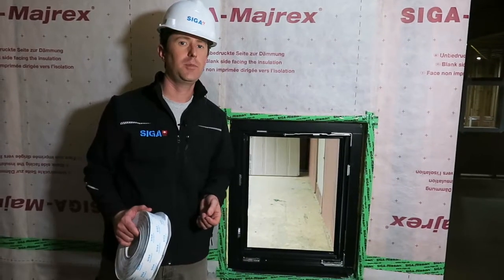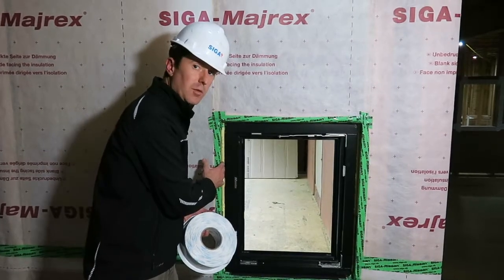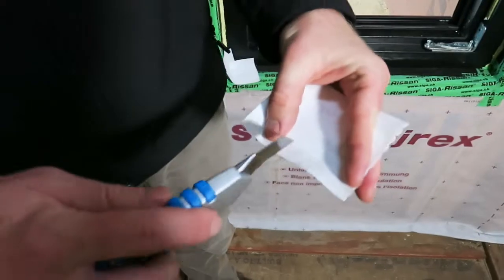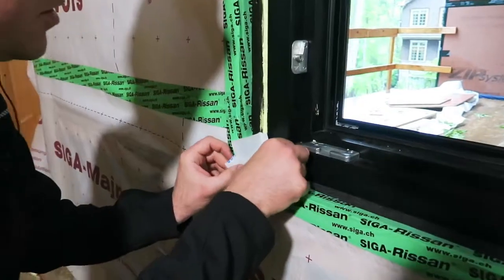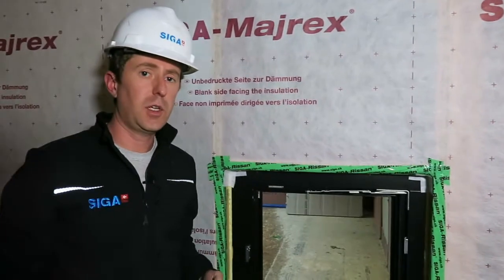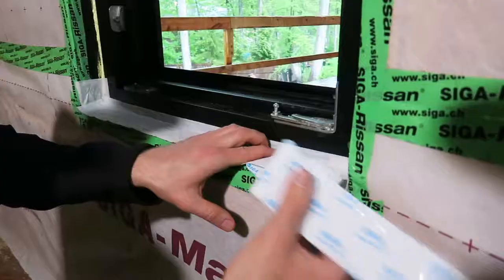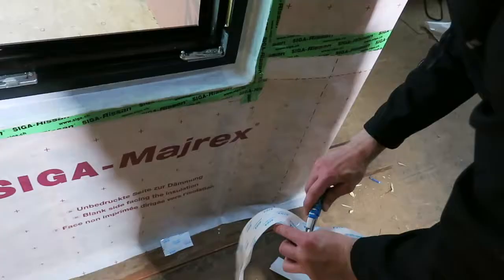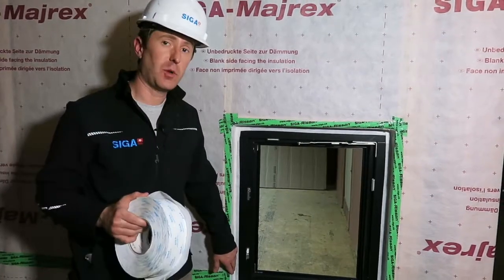How to Air Seal Interior of Inset Window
Today we're learning how to seal the interior of an inset window using Fentrim IS 20. This drastically reduces heat and cool air escaping for lower utility bills and improved occupant comfort. Let's go.

Hi this is Jay with SIGA

We're here today at a construction site that has recently installed an inset window.

We have air sealed the Majrex to the rough opening and now we want to connect the window back to the rough opening over the Rissan/

We’re going to do that today with Fentrim IS 20, 75 millimeters, so our first step is we're going to go ahead and do all four corners.

We cut, roughly, a three-inch piece, and we're going to do four of them. Form a nice ninety-degree angle. We're going to just put a small nick into the five eighths three folded portion. Neatly fold over and form a ninety-degree angle.

Now that I've cut and formed all four corners I'm going to go ahead and install them. Peel back a little bit of the backer, find your corner, press it into place, remove the backing, and press the Fentrim into the corner.

Moving to corner two, corner three, corner four.

Now that I have my corners in place, I'm going to measure and cut a piece for the sill.

Utilizing the innovative five eights pre-fold, pressing on firmly to the window. Now releasing the backing paper, pressing it into place.

My next step will be to do both jams.

Finally, we're going to do across the head.

So that was air sealing an inset window with Fentrim IS 20.